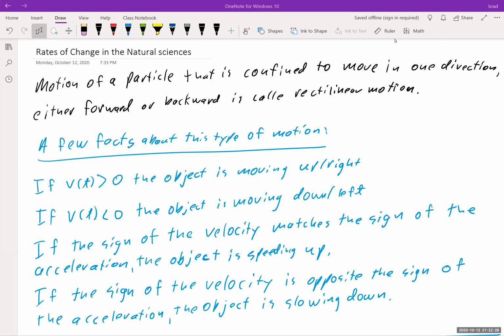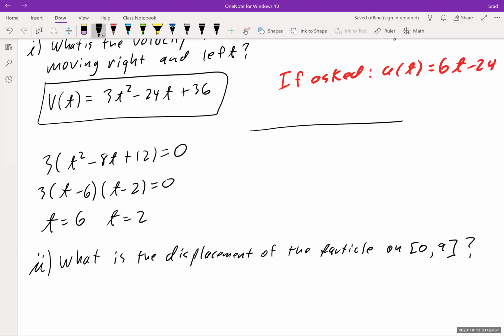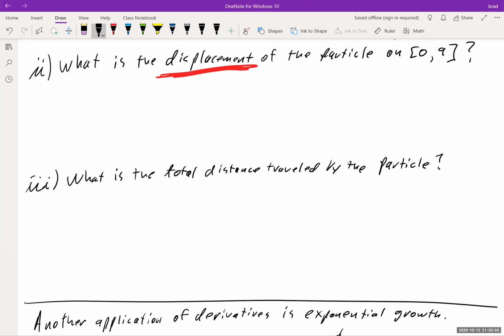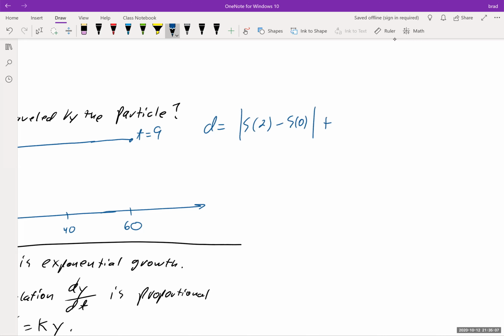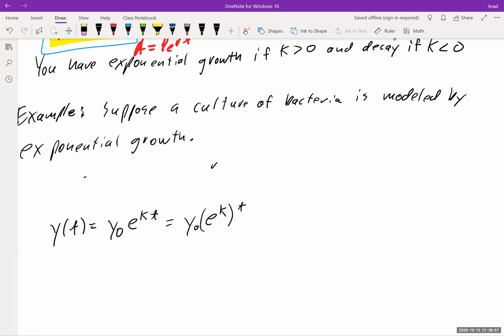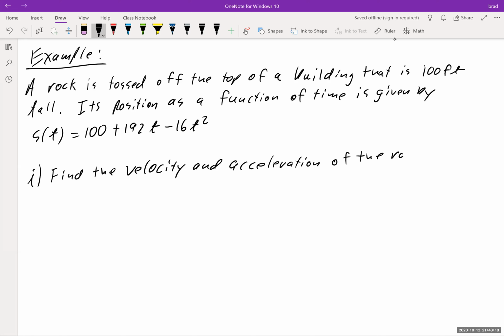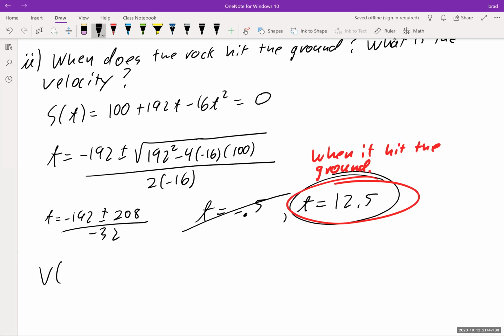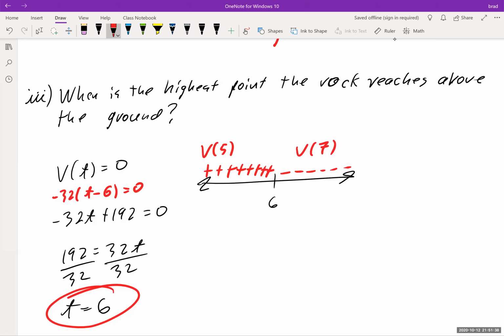Math 150 3.7 and 3.8